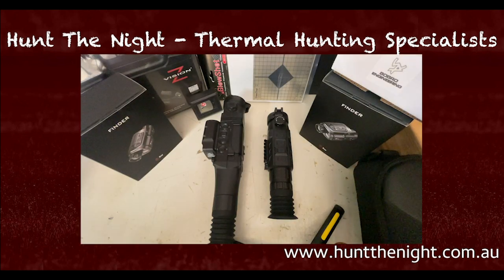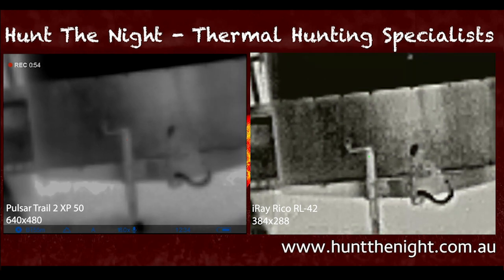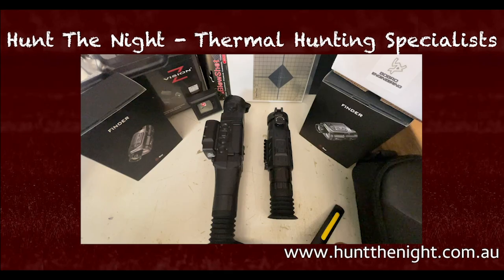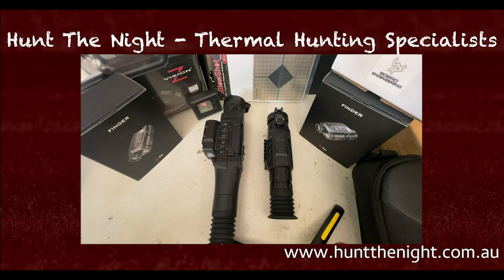Part Two of My thoughts on what you need to think about when buying a thermal with Ben from HTN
In this one we go a bit more into the numbers and the number of sensors / pixels that are being utilised at different zoom levels.  The point of this video isn't to show one is better than the other, its to get you to think about which base magnification is going to suit your hunting needs.  From there you can start narrowing down which actual scope is going to be the one you need.